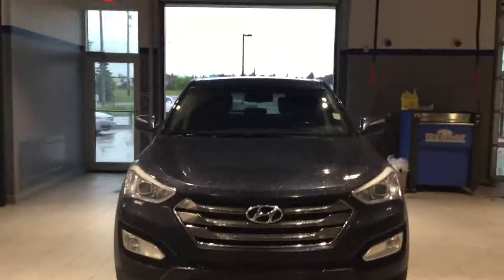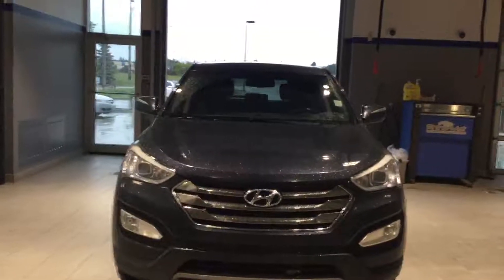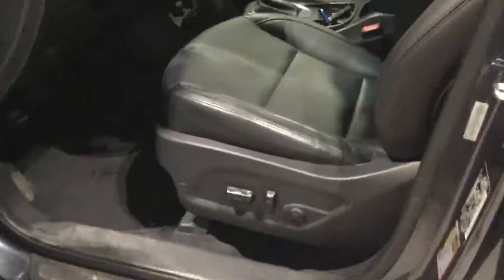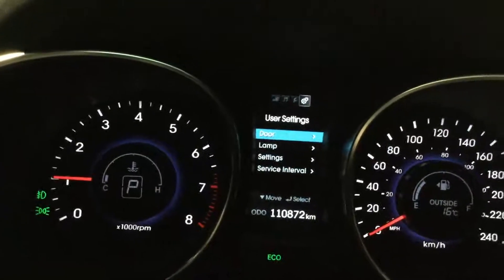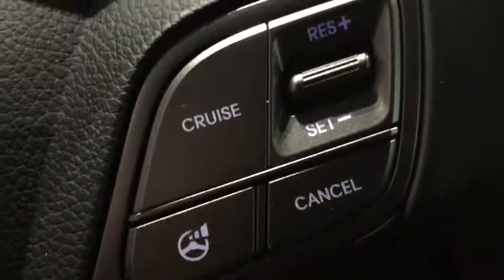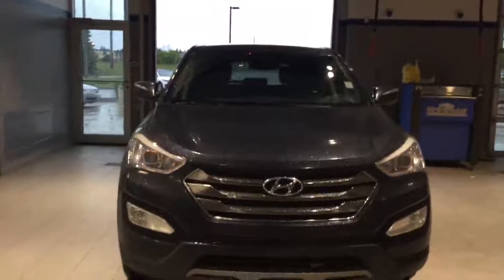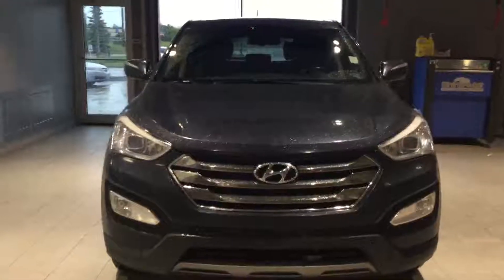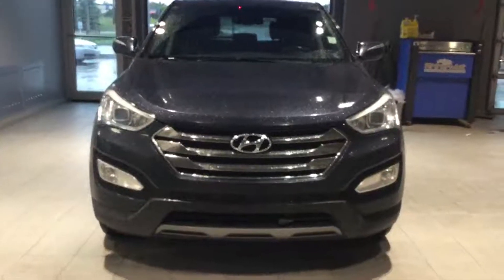Make Model Trim || Edmonton Hyundai Dealer